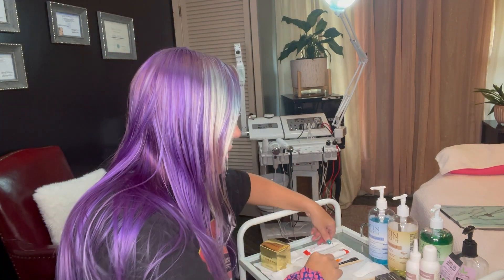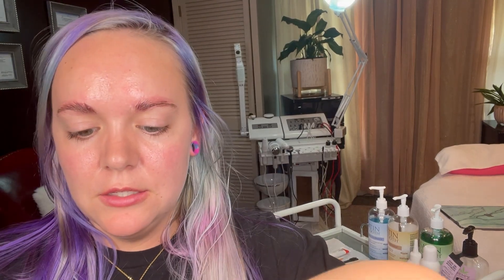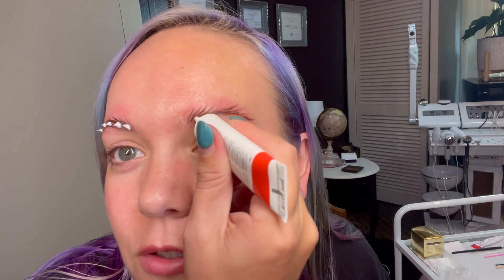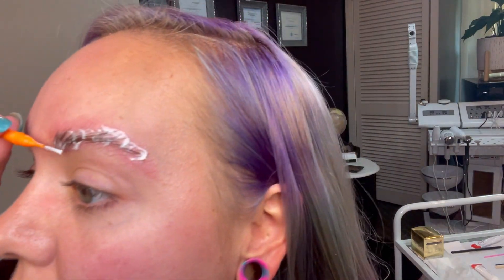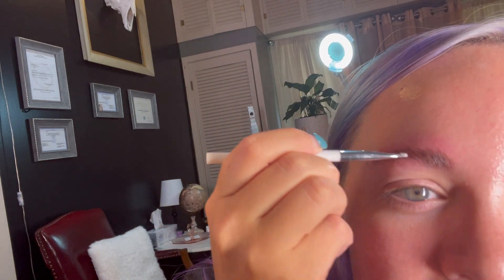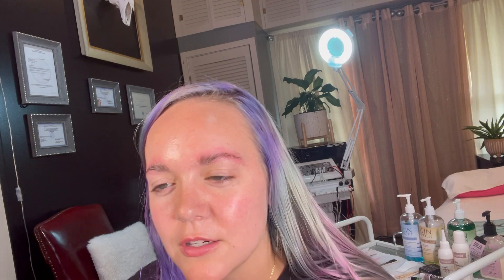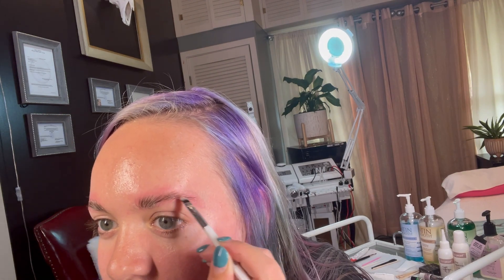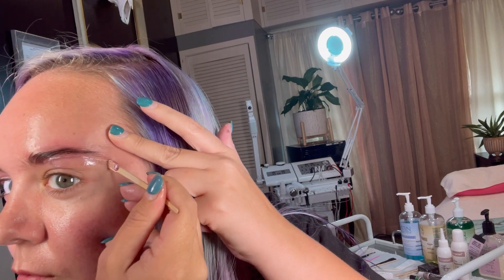I LAMINATED MY OWN EYEBROWS WITH THUYA PRODUCTS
VIP ACCESS TO MY EYEBROW LAMINATION, WAX, AND TINT PROCESS WITH THUYA LAMINATION KIT. I have never done it on myself before, so you will see how I did! Have a great week!